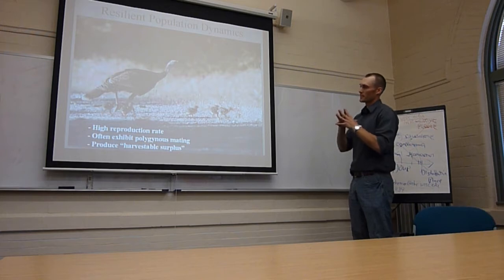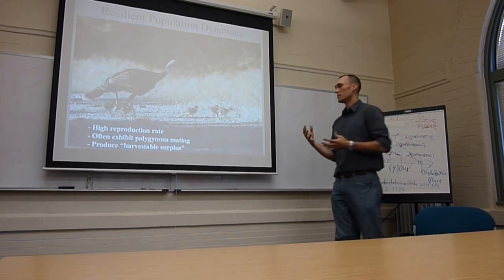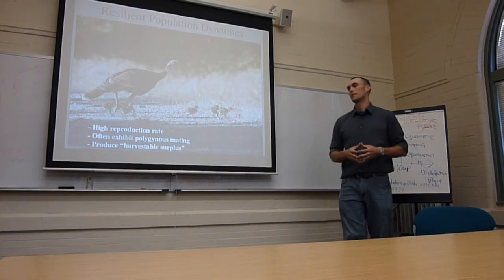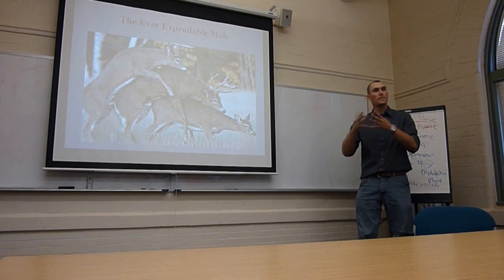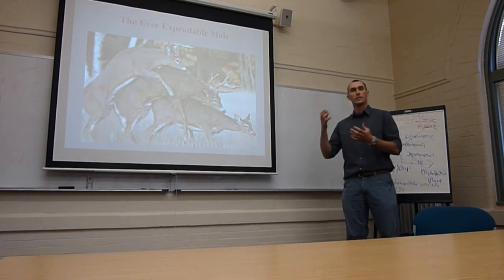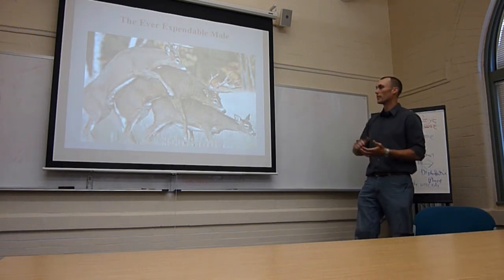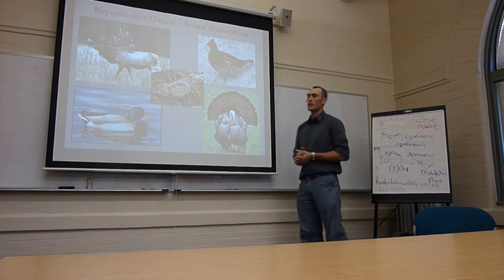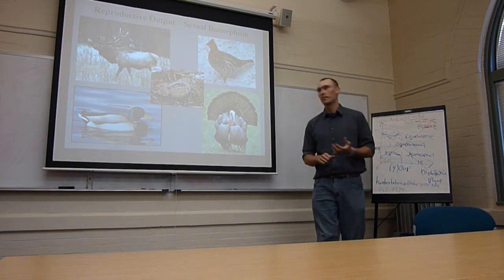Hunting & Ecology, Part 6: People are predators participating in consumptive activities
Karl Malcolm, avid Hunter and doctoral candidate for wildlife ecology at the University of Wisconsin  Madison, addresses a group on truths and fallacies of hunting. In this video segment, Malcolm addresses the misconceptions and issues surrounding hunted and non-hunted animals, the notion of people as predators, and consumptive activities that require land. Bringing his speech to a close, Malcolm promotes the Hunter's Network of Wisconsin and warmly welcomes the audience to join the group to further their knowledge and possibly enroll for hunter's safety.